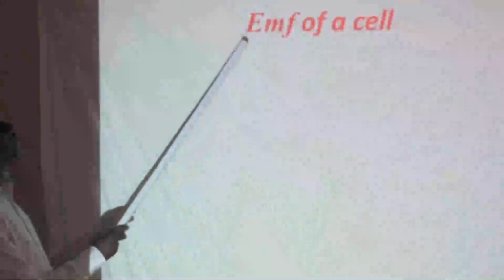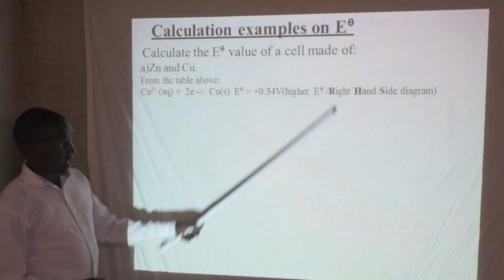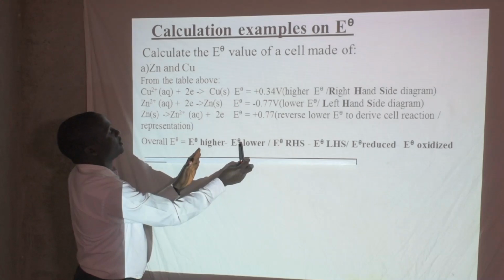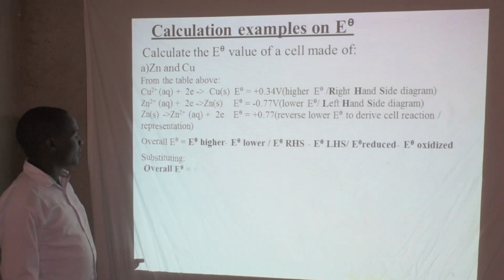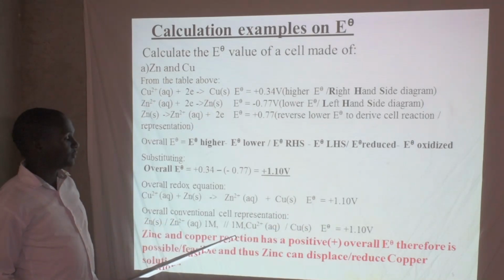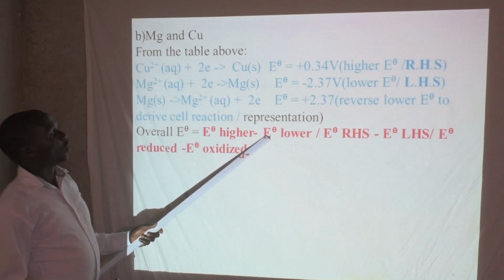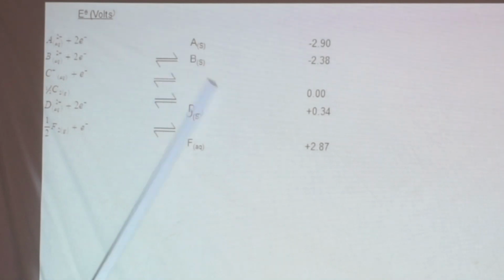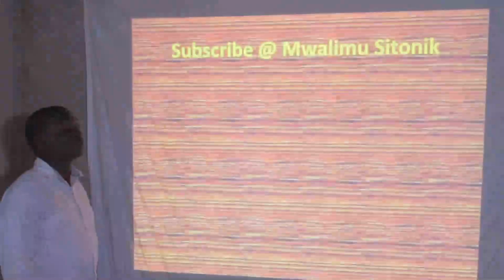Electrochemistry Lesson 8